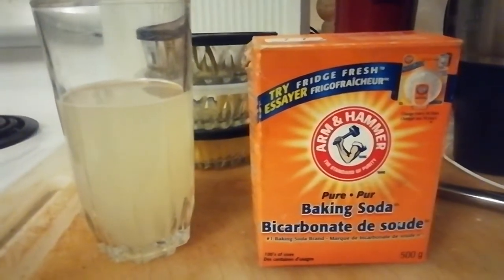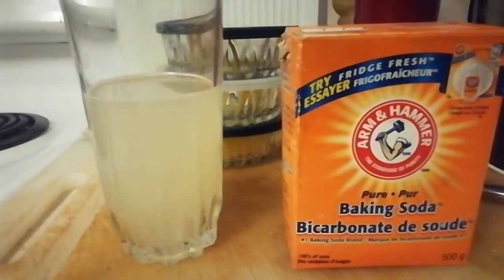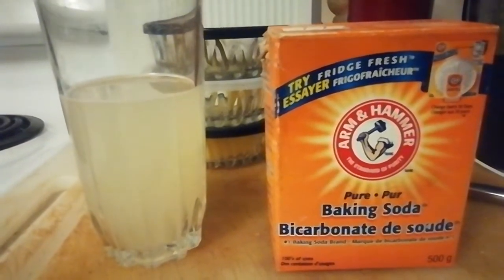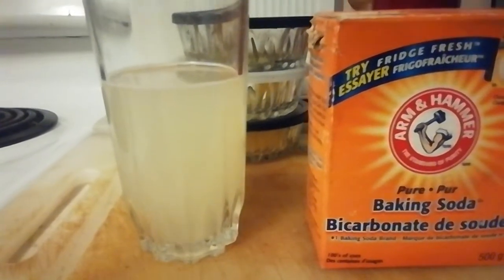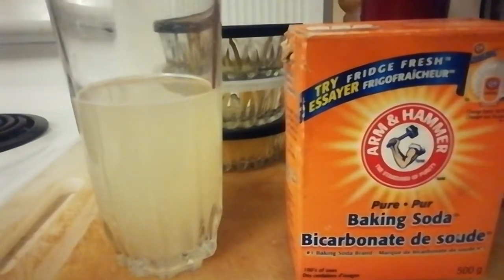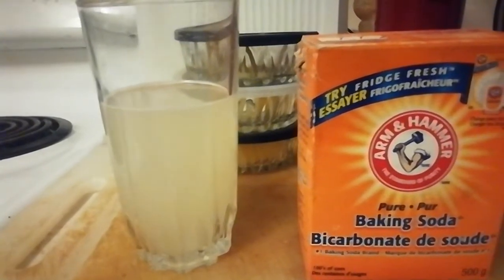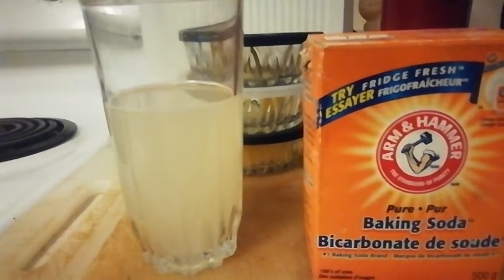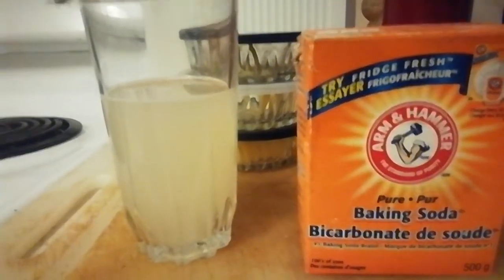Health tonic or some strange morning ritual?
Fizzy Lemon Water and baking soda is great if you are having a sour stomach or just want something first thing in the morning to give you a full stomach feeling before a run. In my humble opinion a great way to start your day a few times a week. A tall glass in the morning makes you feel full before starting your daily routine: followed an hour later with some warm lemon water and then breakfast an hour later after that.